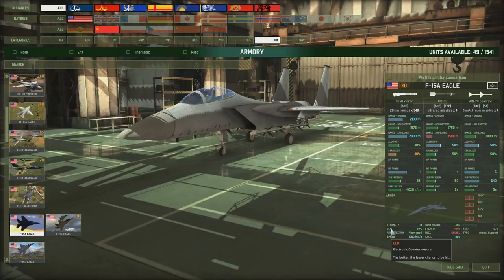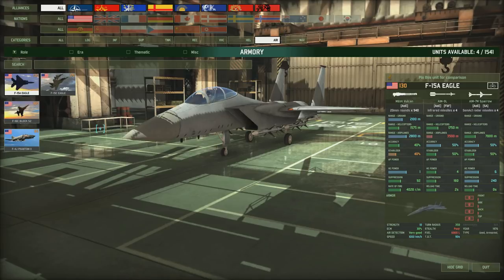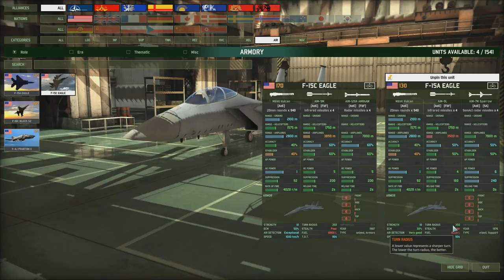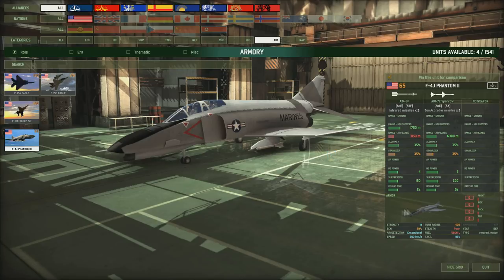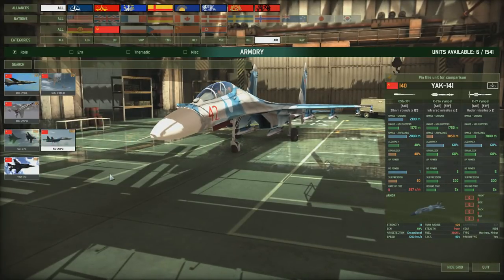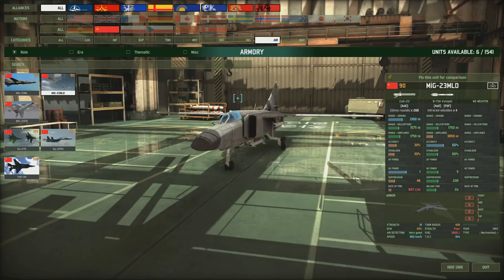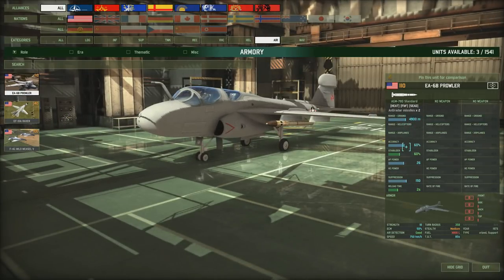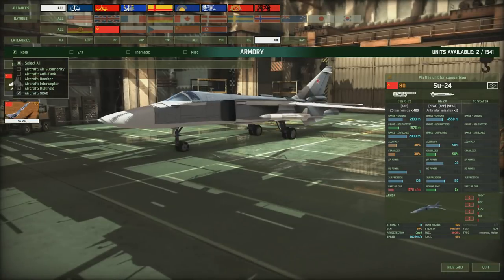Wargame: Red Dragon Tutorial #25 Aeroplanes - Air Superiority & SEAD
Wargame: Red Dragon Tutorial #25 Aeroplanes - Air Superiority & SEAD Pick the right aircraft you need to take control of the skies.